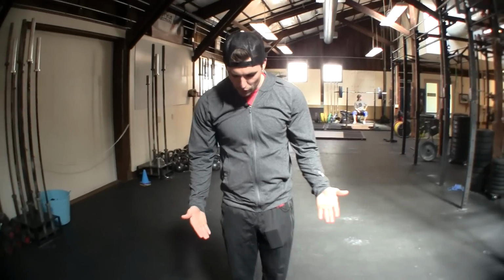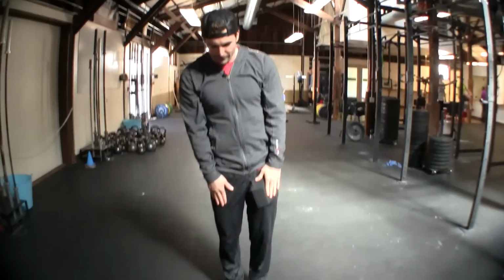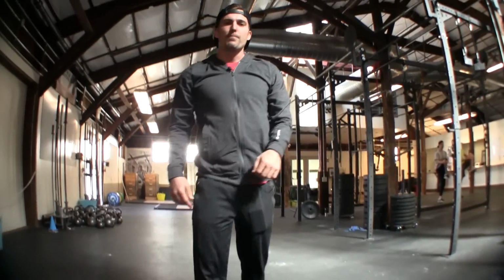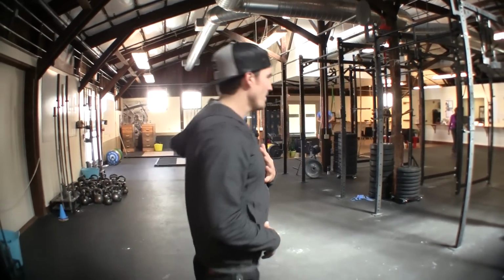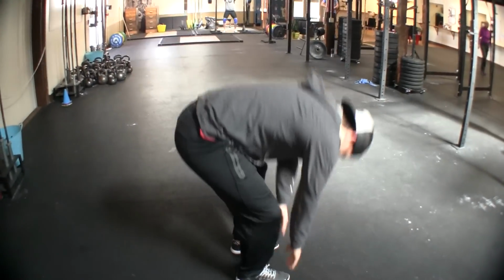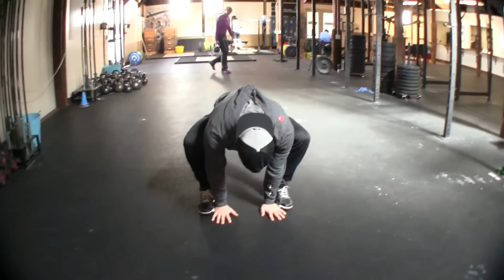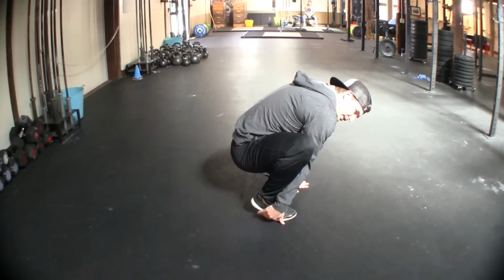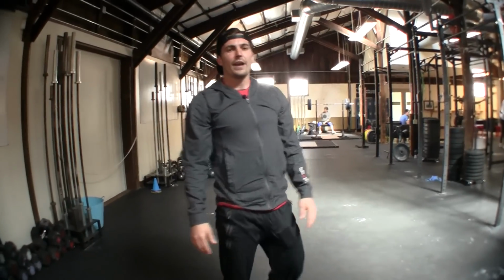Air Squat Progression Pt.1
Get our #1 movement progressions app - The GWOD Spot - now available in the iTunes Google Play and Kindle App store!

Squatting is one of most vital movements for increasing lower body strength and developing core strength and stability.  It's important for all athletes of all levels and experience to learn how to squat properly, and the best way to do this is to develop good mechanics while under no load.  This progression series will demonstrate proper positions and transitions for an air squat.

In this first video, Carl demonstrates how to use the concept of blocking movement to achieve a good knee position in keeping the knees out and preventing them from tracking forward over the toes during the transition.  Carl then explains how to build range of motion in order to bring the hips down for more depth in the squat, by using an additional point of contact with hands on the ground for stability.

GymnasticsWOD.com, fueled by Naka Athletics.